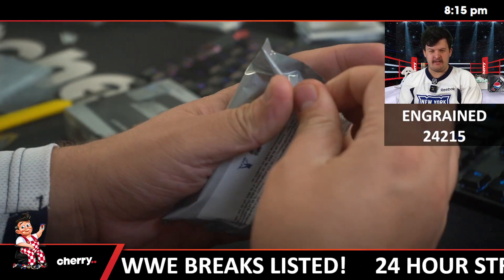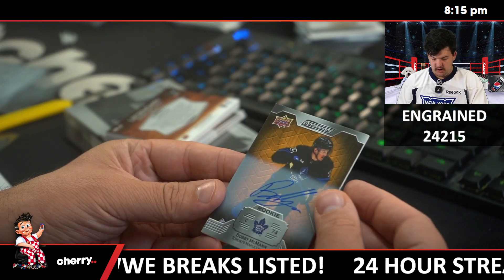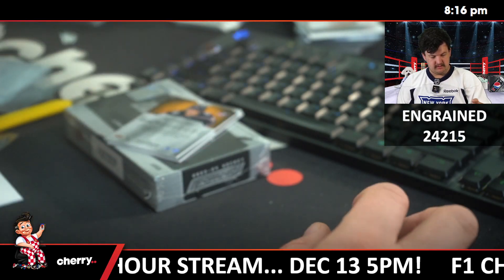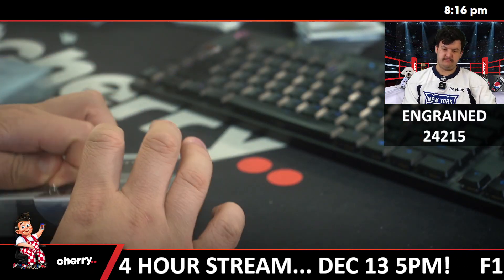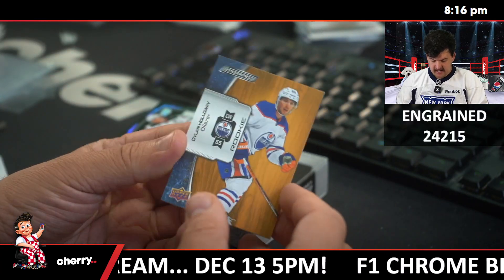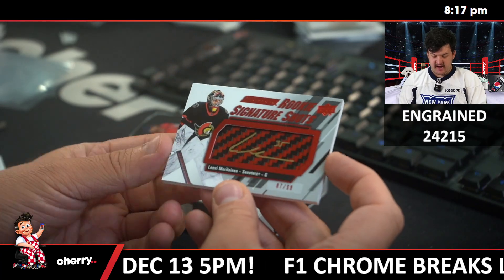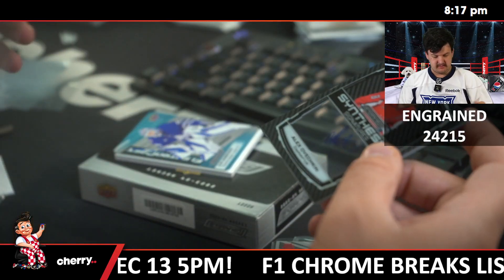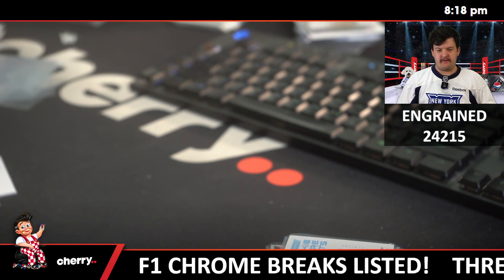23-24 Engrained Hobby 2-Box Break (Giveaway Blackhawks) #24215 - Team Based - Nov 21 (4pm)